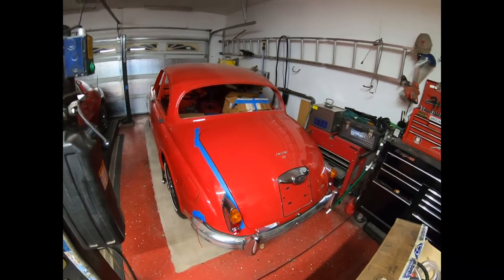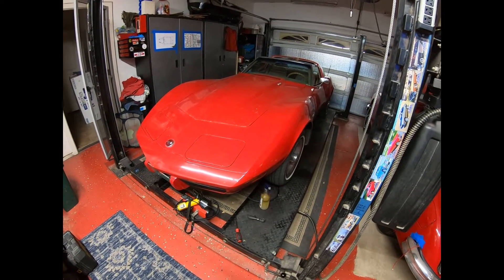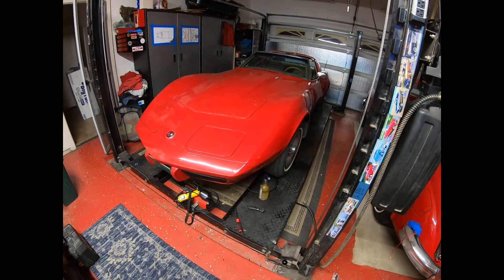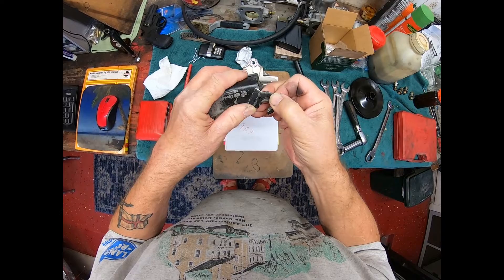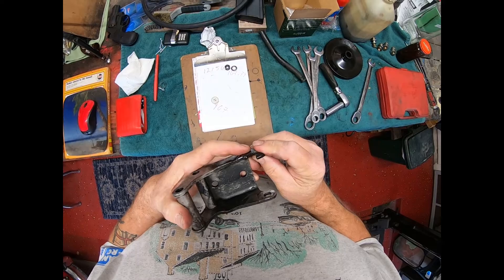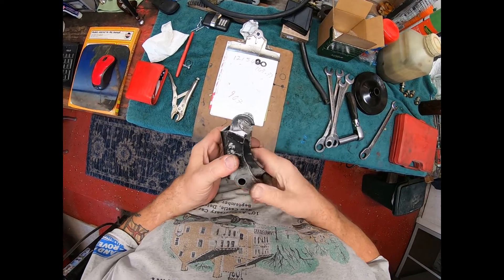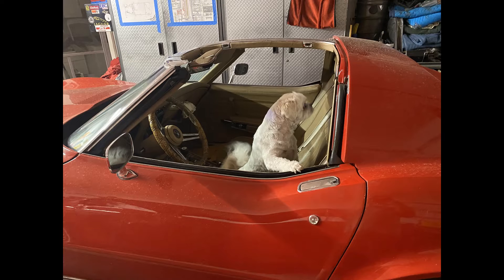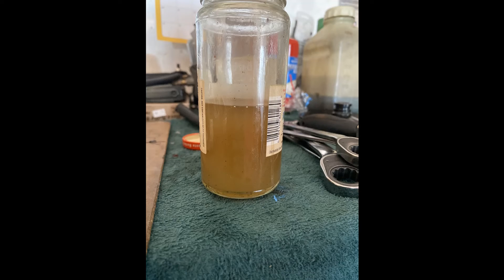75 Corvette Steering Pump Plus Part 1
Steering pump and bracket PLUS